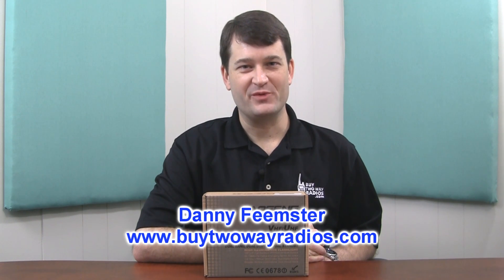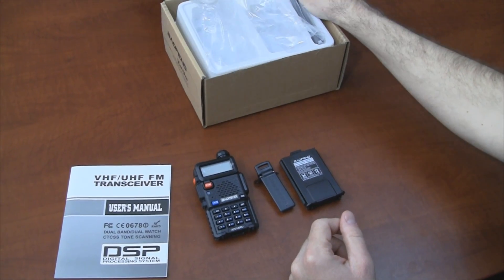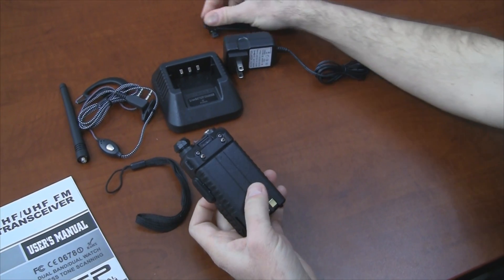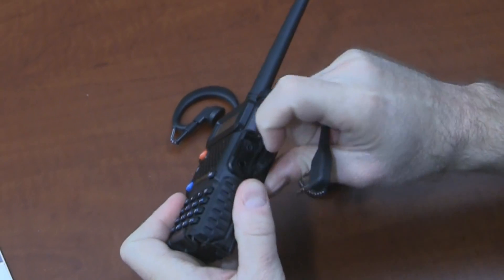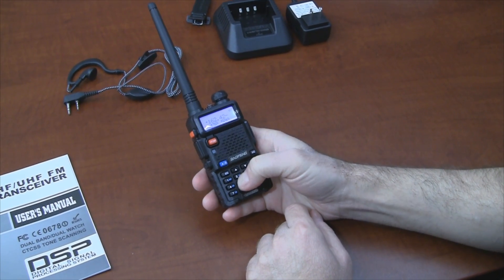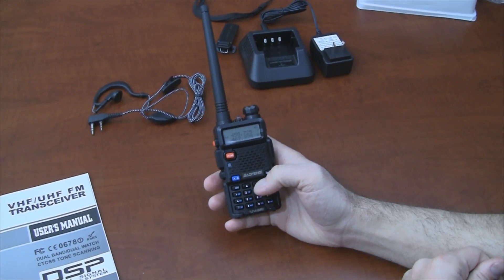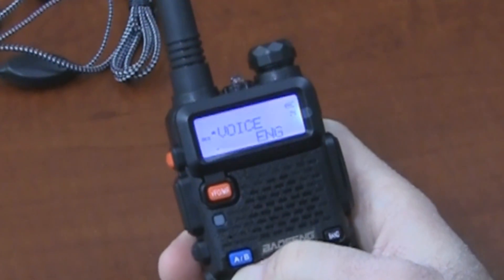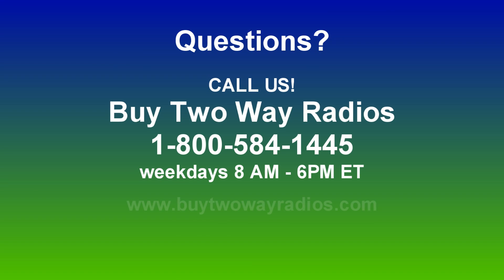Baofeng UV-5R Amateur Radio Unboxing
An unboxing and overview of the Baofeng UV-5R Dual Band Amateur Radio available from Buy Two Way Radios